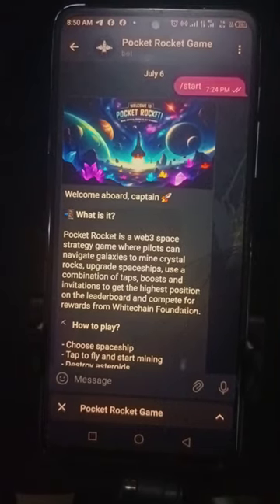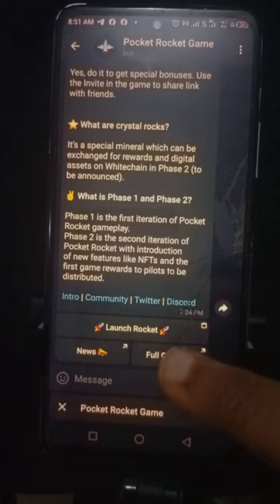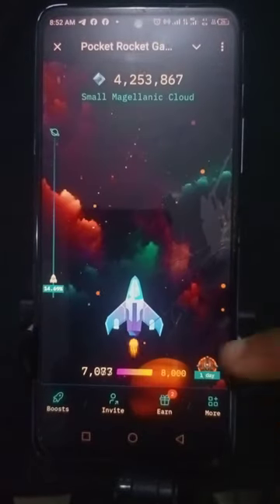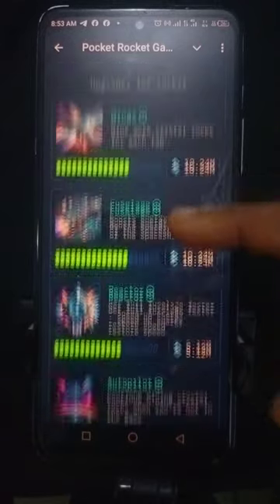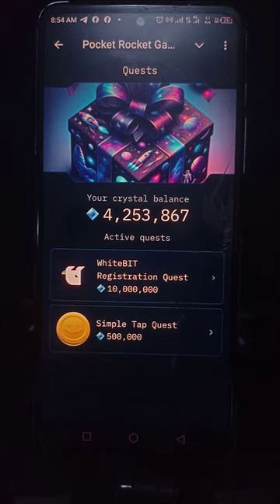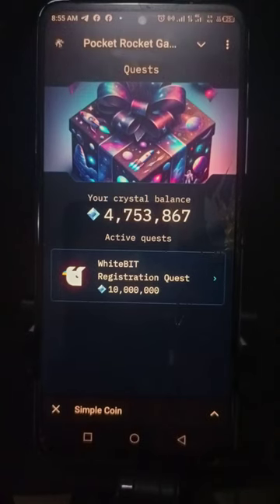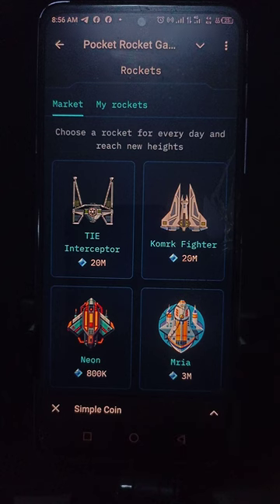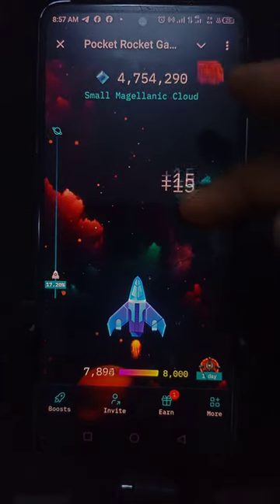How To Mine Pocket Rocket Game